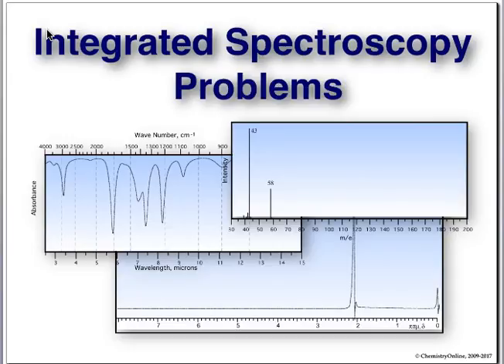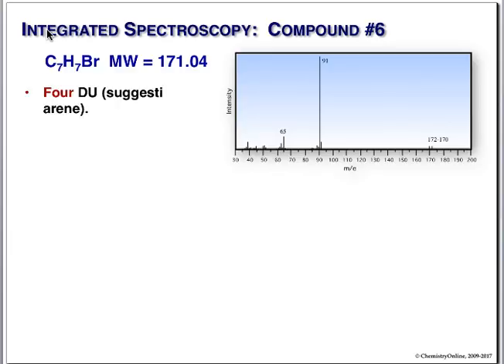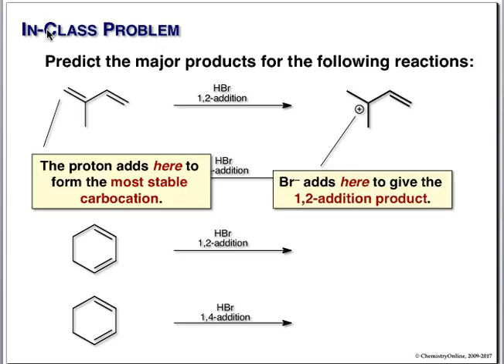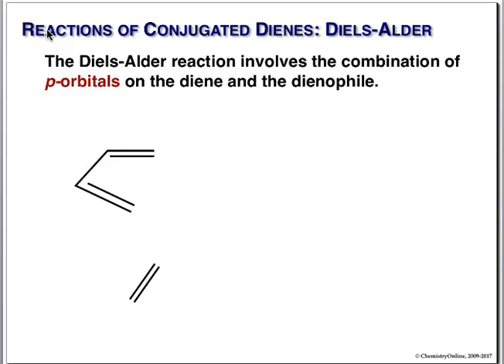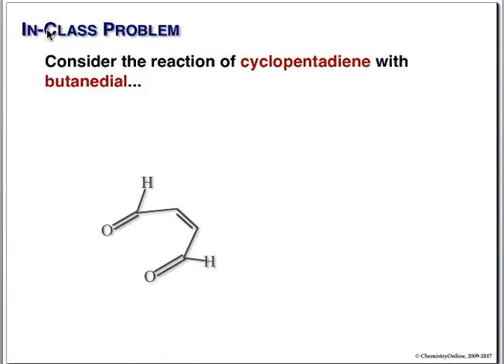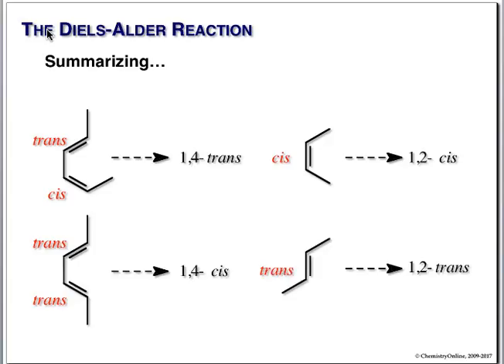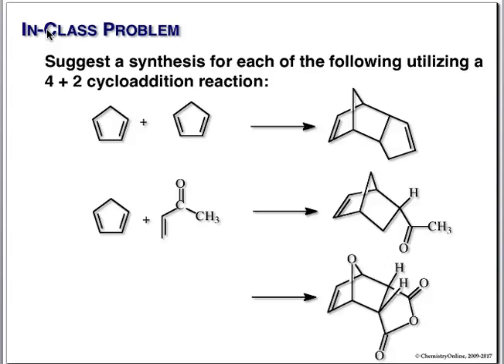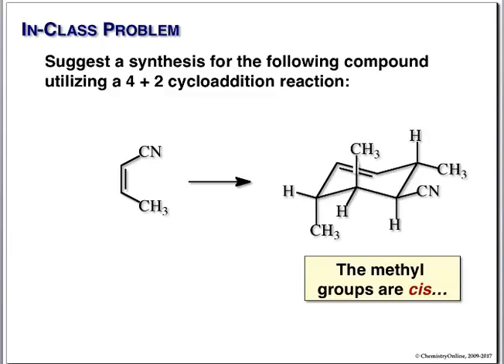Organic II - Chapter 14 - Dienes and Cycloadditions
This is the lecture recording for Chapter 14 (McMurry, Organic Chemistry) dealing with Conjugated Systems and Cycloaddition reactions. It also includes the Integrated Spectroscopy problem set.